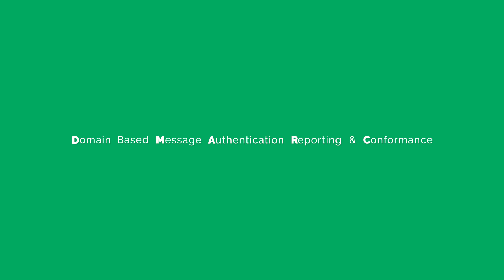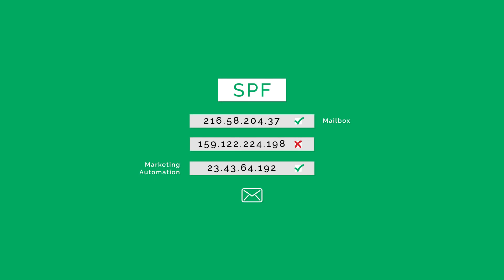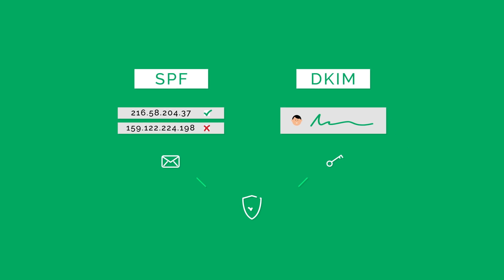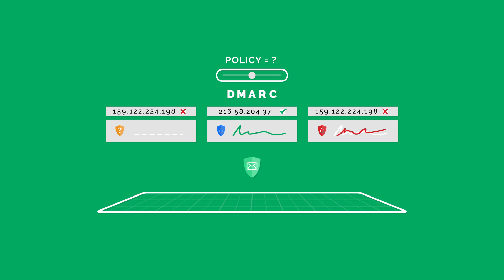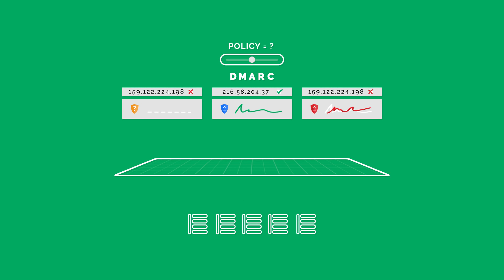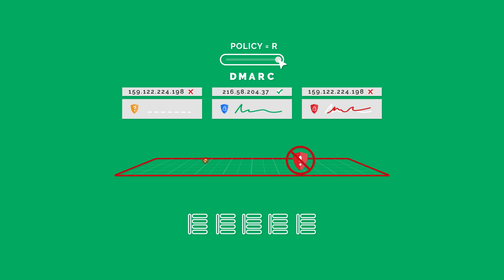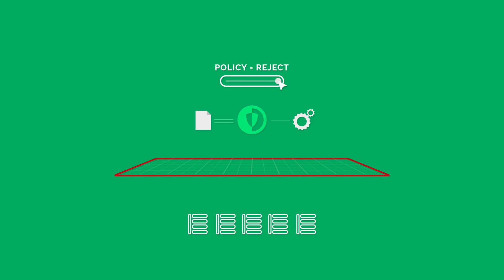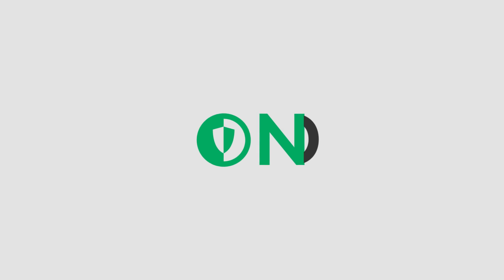DMARC - How it works and what it does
DMARC is used to prevent phishing attacks and increase the deliverability of authorised emails. OnDMARC is an email security product that helps organisations of all sizes and abilities set up and maintain a secure DMARC policy

DMARC is an open protocol that stands for Domain-based Message Authentication, Reporting and Conformance. It uses the authentication identifiers that SPF and DKIM provide to enforce a policy, allowing the domain owner to decide who is allowed to send on their behalf.